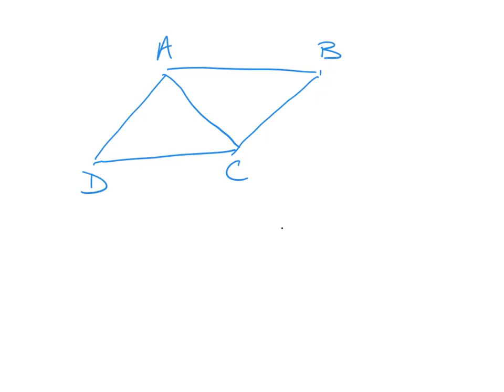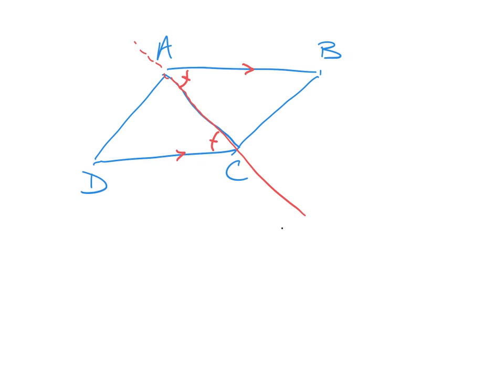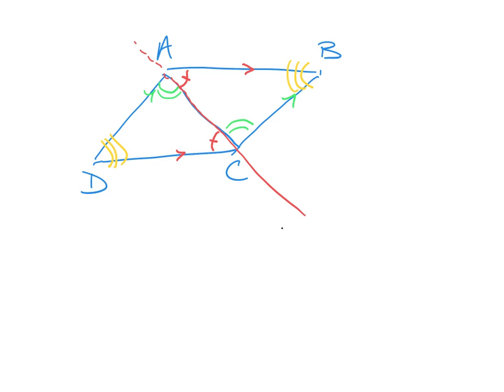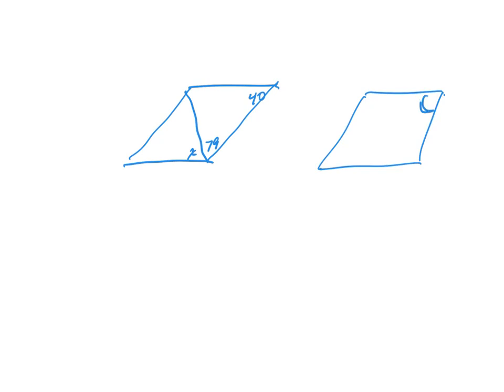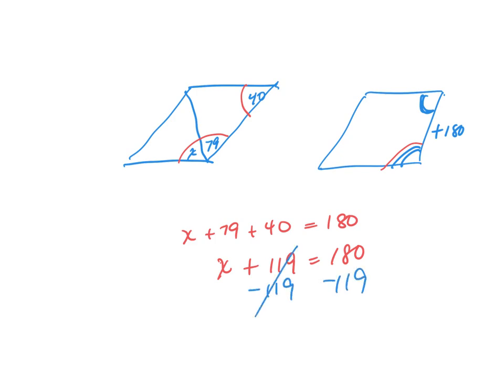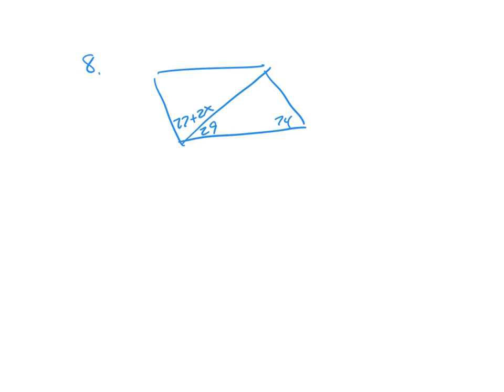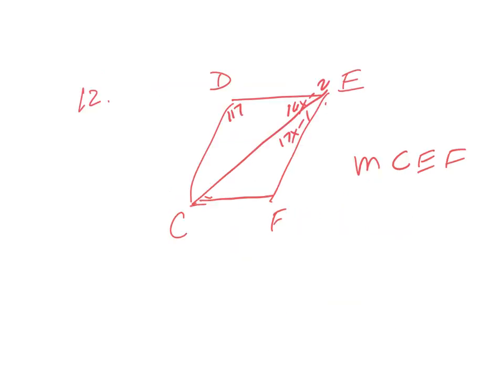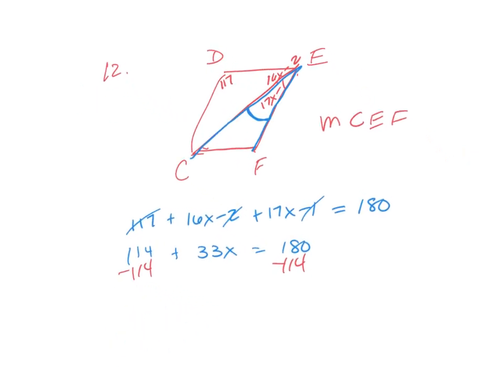2-26 Finding Angles using Diagnals